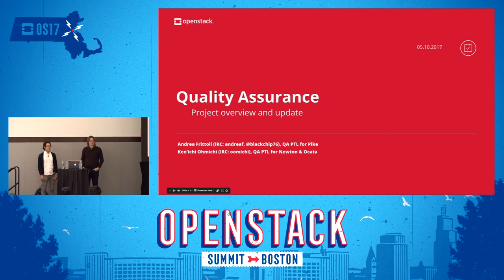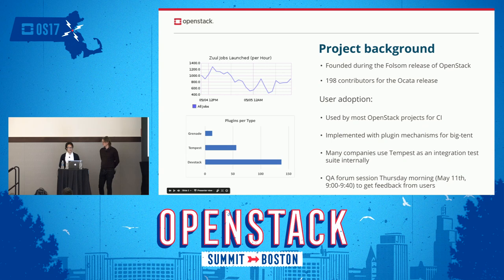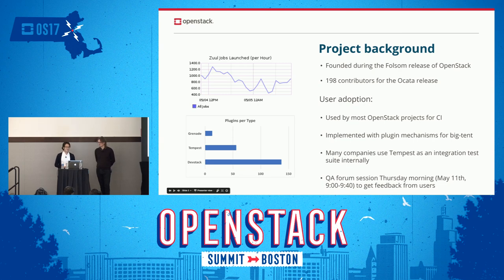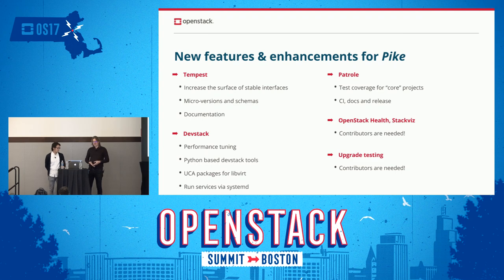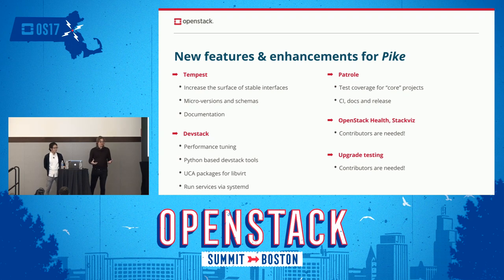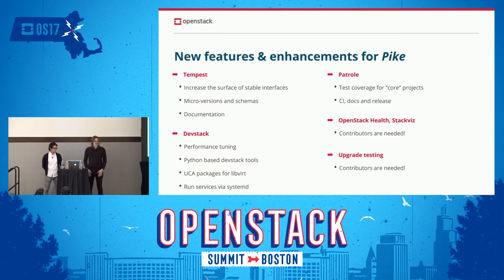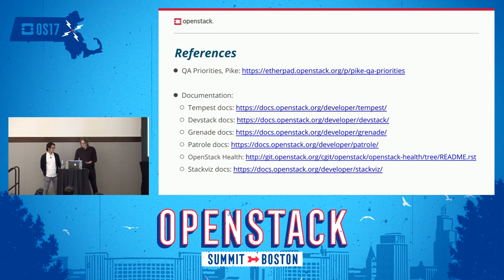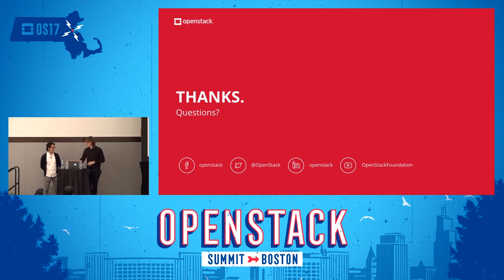Project Update - QA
Join the Project Team Leader of QA and core contributors for a project update reflecting current developments in the Pike cycle and discussion of future development activity. We dig into major issues and user needs, and how those needs can be addressed in current and future development. We also discuss hot topics from the Project Teams Gathering, and major development decisions agreed by the team. Get an in-depth look at the top features and enhancements QA plans to deliver in the Pike release